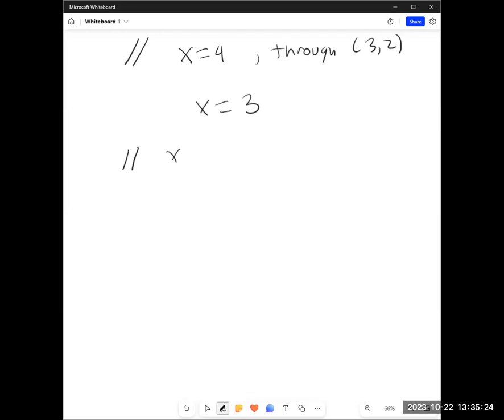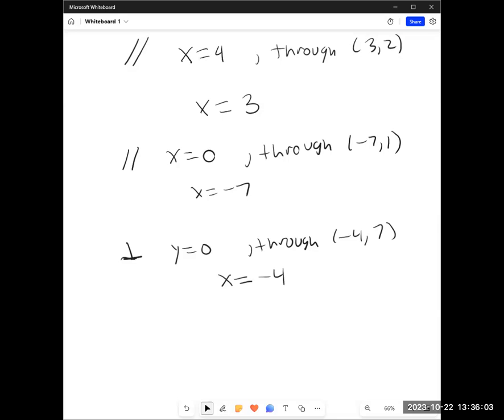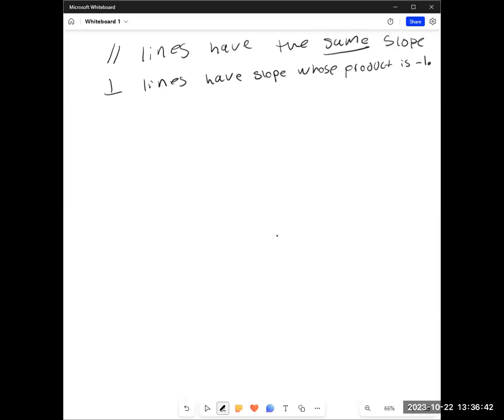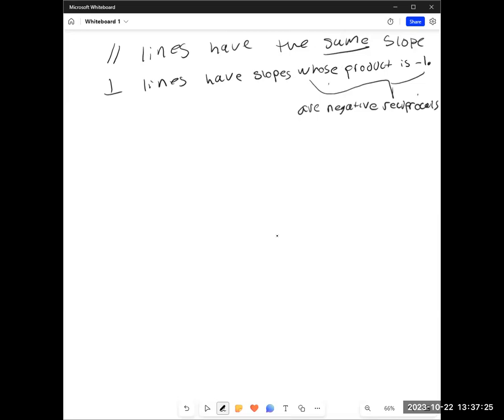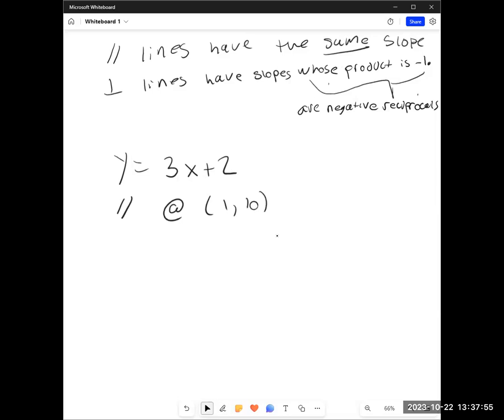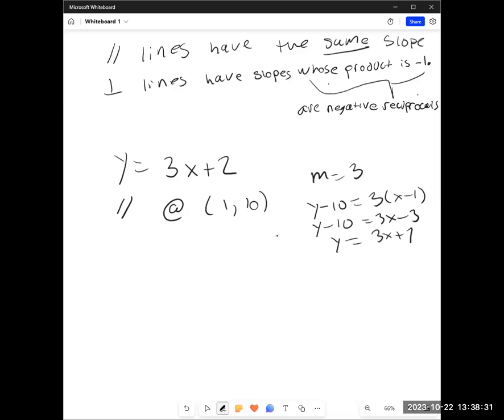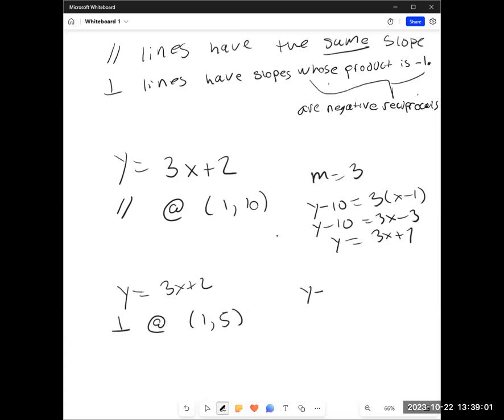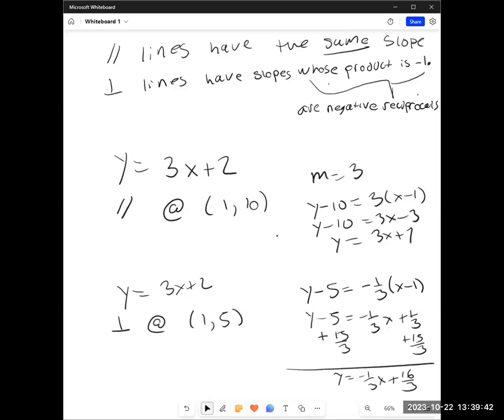10.5 Topic 5: Write the Equations of Lines Parallel or Perpendicular to a Given Line